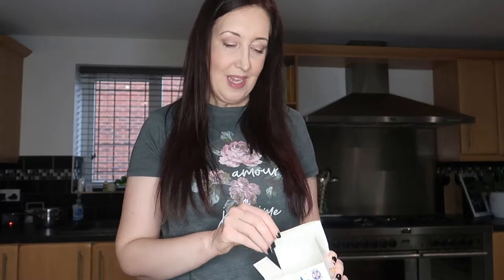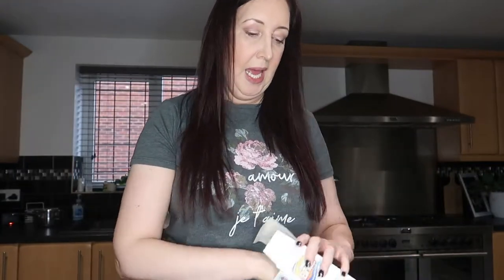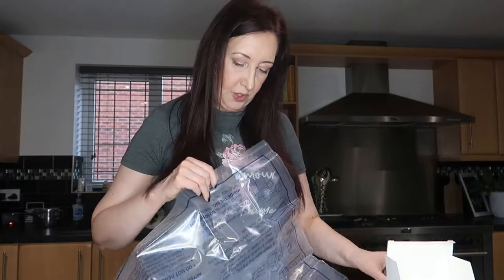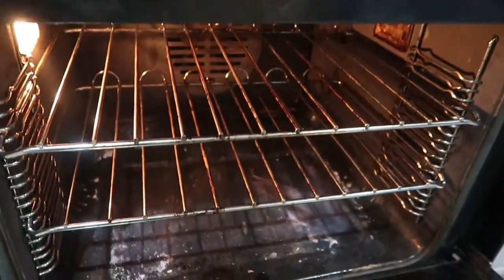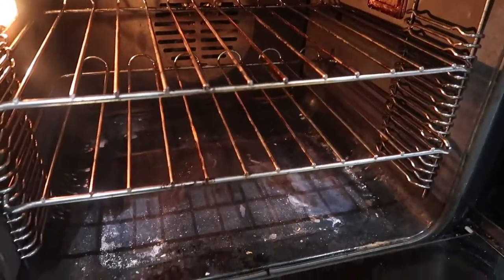OVEN BRITE OVEN CLEAN | HOW TO | Jan Ann Louise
OVEN BRITE OVEN CLEAN

Jane Ann Louise.
xoxo

♫ MUSIC ♫

Song: Come back
Link:  Music by @lowemusicproduction - Come back via @hellothematic

FILMING EQUIPMENT
Canon Powershot G7X Mark ii Digital Camera

Apple iMac